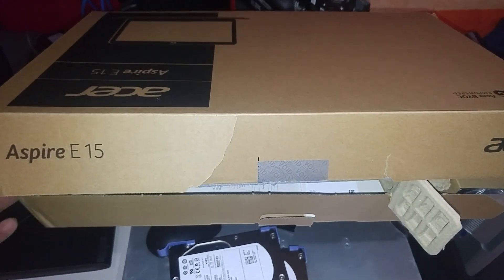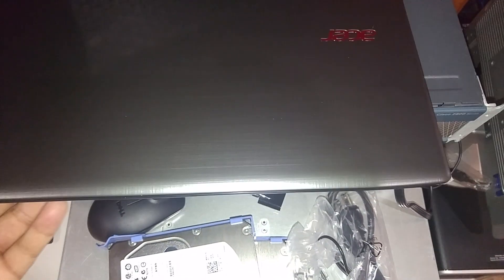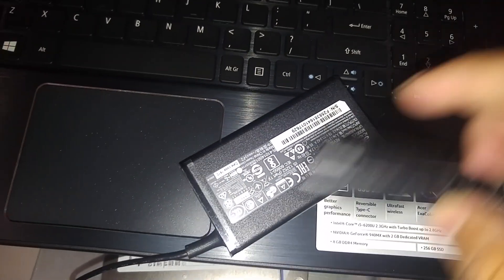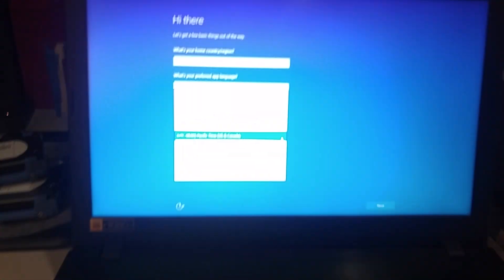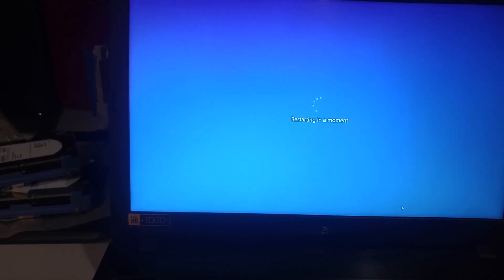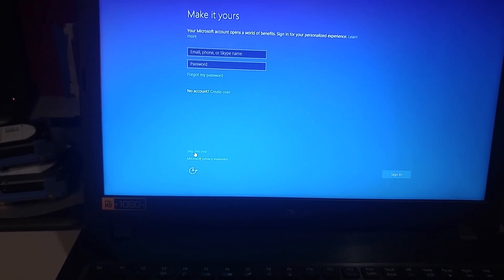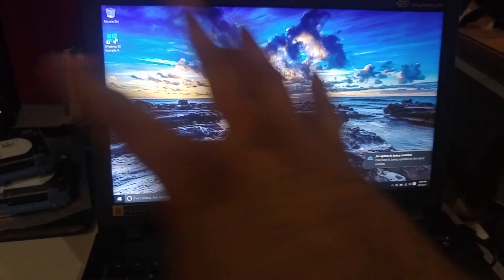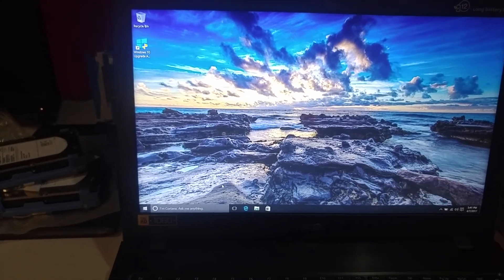Setting up new Laptop Aspire Part 1